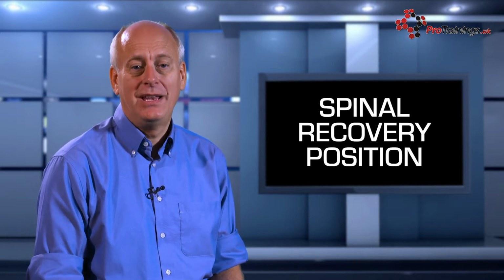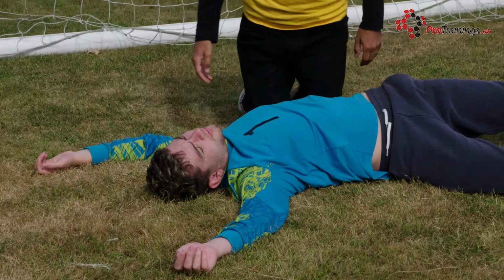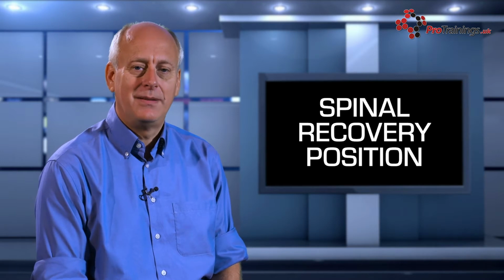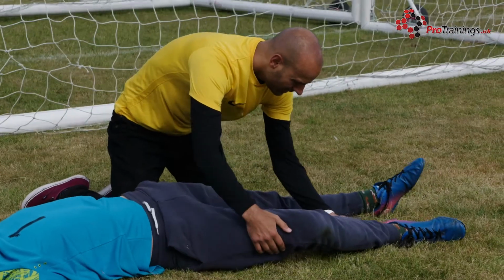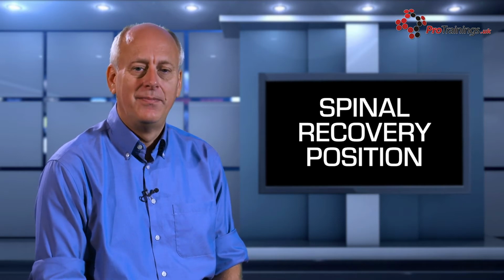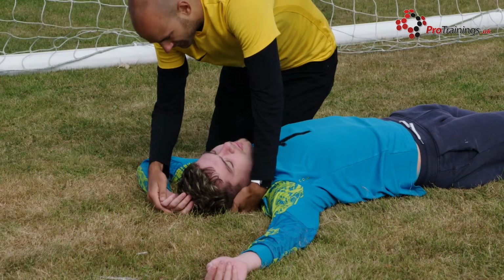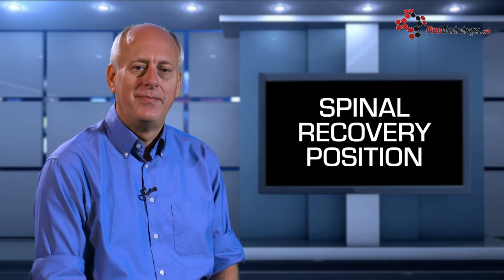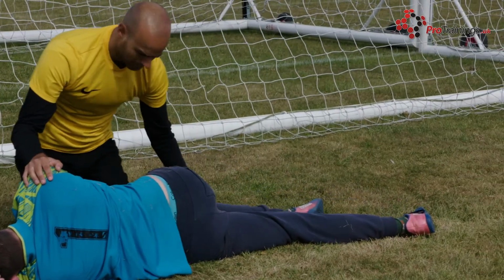What is the spinal injury recovery position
Learn more about first aid and managing a patient with a spinal injury on our video online sports first aid course